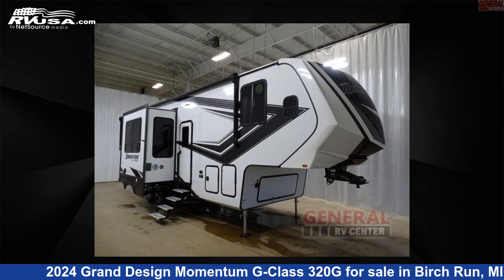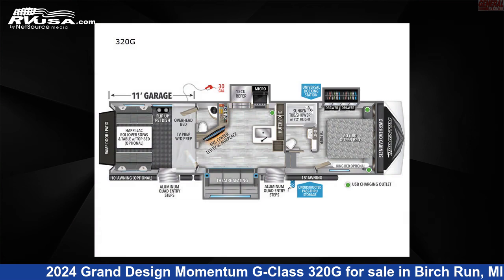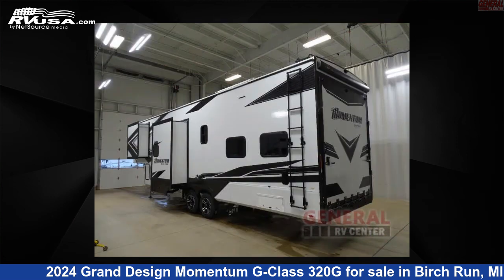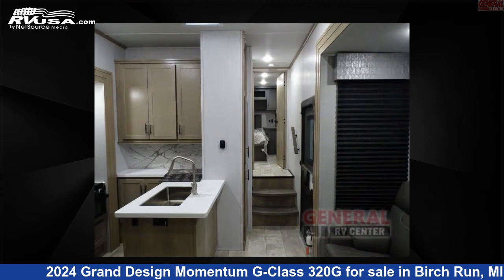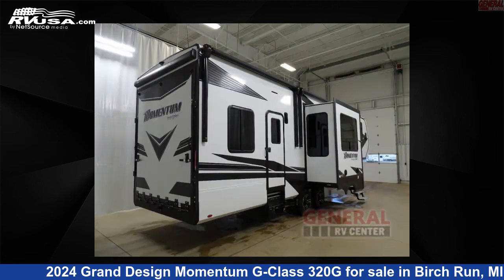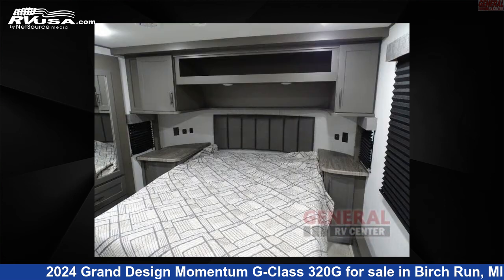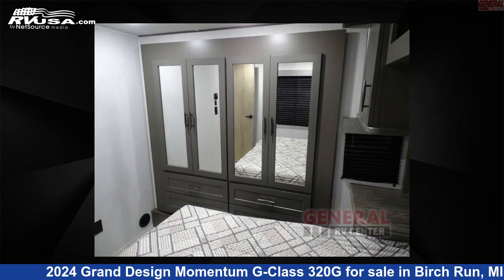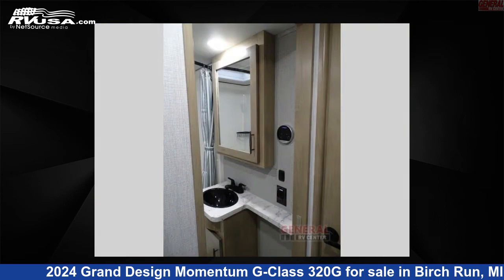Magnificent 2024 Grand Design Momentum G-Class Toy Hauler RV For Sale in Birch Run, MI | RVUSA.com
This 2024 Grand Design Momentum G-Class 320G is a Toy Hauler RV. It is located in Birch Run, MI 48415 and is offered for sale by General RV Center. This New Grand Design Is 36' 0" in length and features sleeps 8, Slideout, and 110 gal fresh water capacity. The floorplan layout of this Toy Hauler features Bath and a Half, Front Bedroom, Loft, Two Entry/Exit Doors.